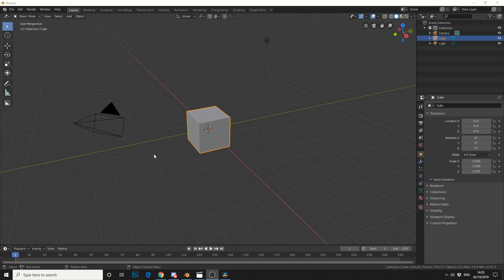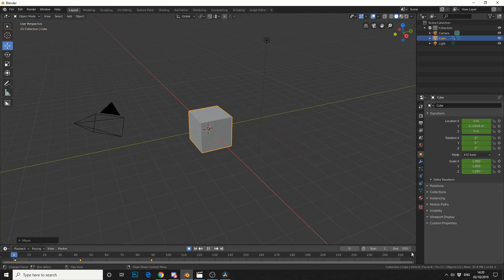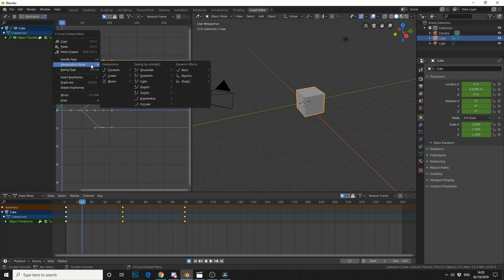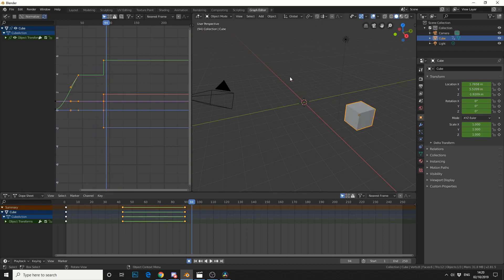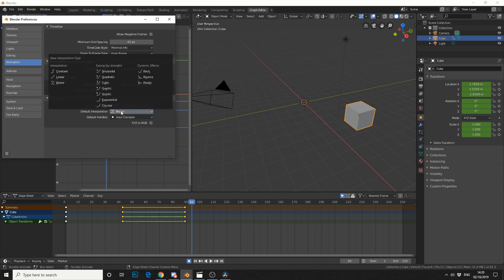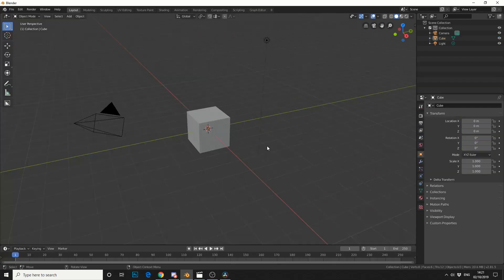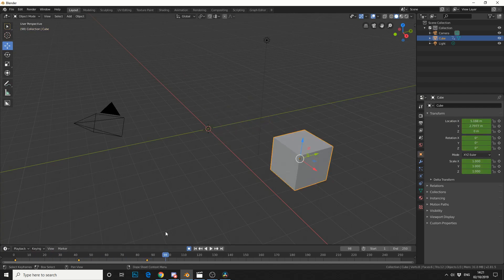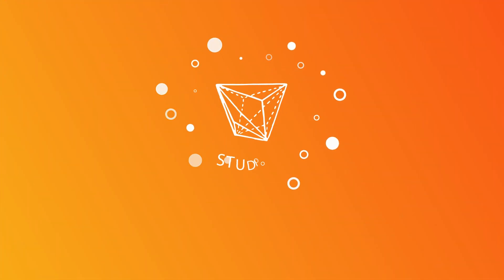Blender 2.8 Tutorial: Default Interpolation - Blocking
Change the default interpolation mode from bezier to Constant enables you to do that classic animation blocking